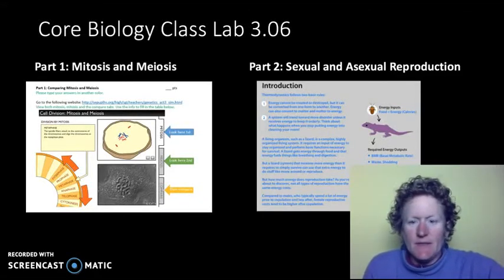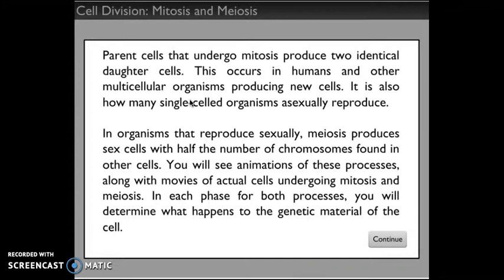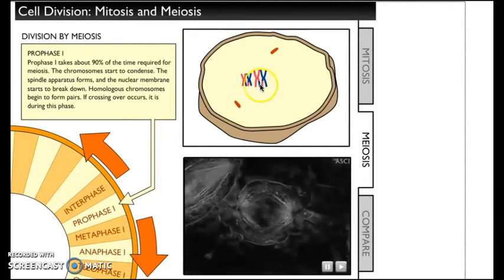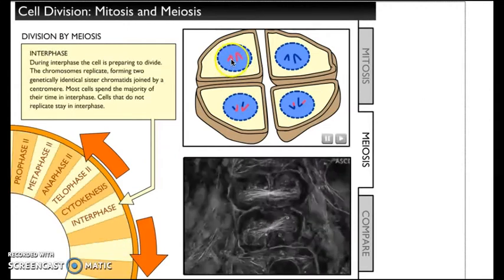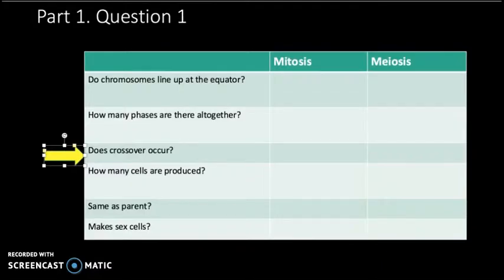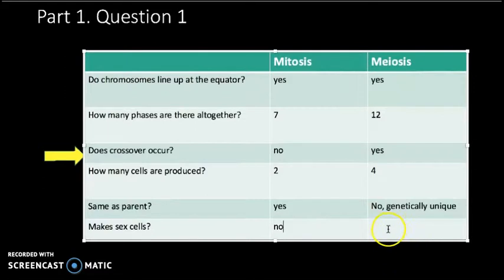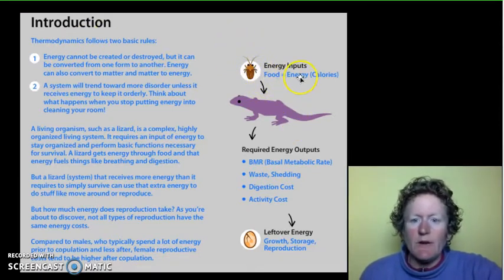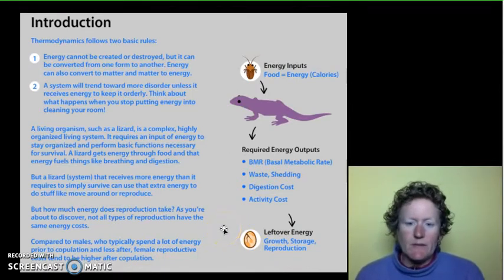Bio Sem B Lab 3.06 All together Mitosis vs. Meiosis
We walk through the differences between Mitosis and Meiosis by using the program The we discuss how asexual and sexual reproduction differ in energy costs to the organism by playing the lizards game Lab 3.06 is prep for MN MCA Science Testing at the HS Level. Teachers, you can also find this as a Play Posit bulb.